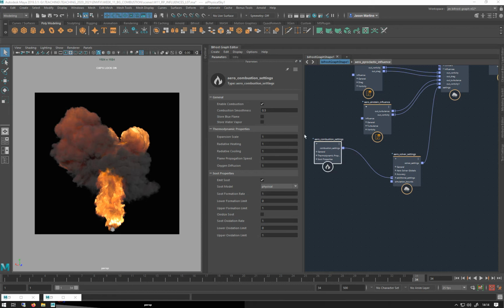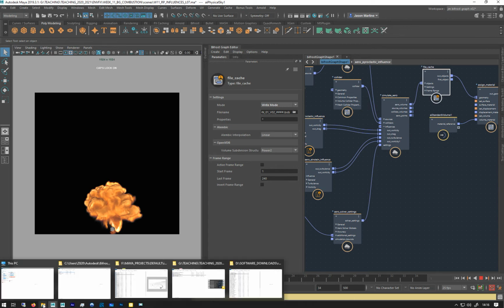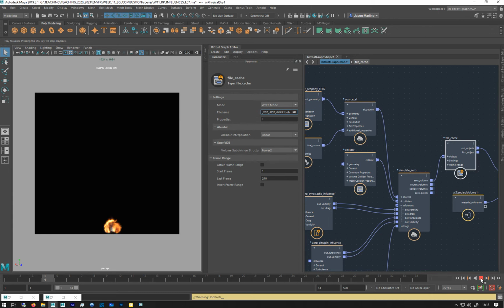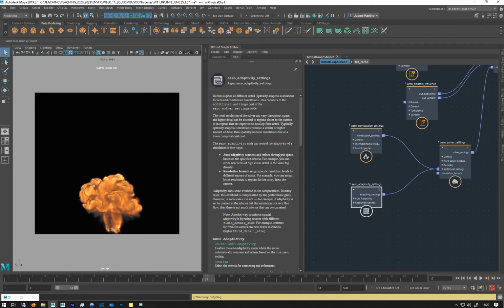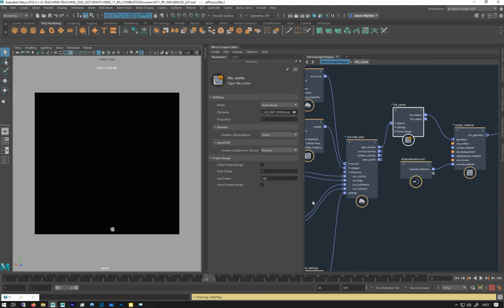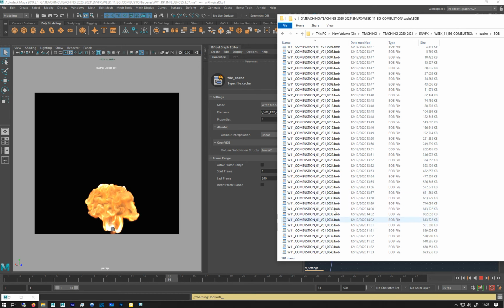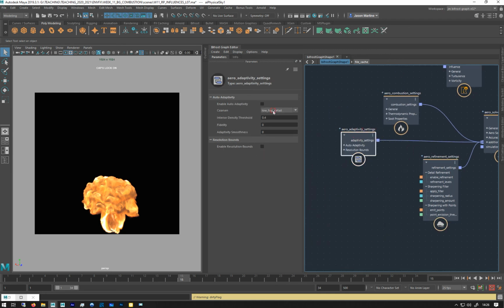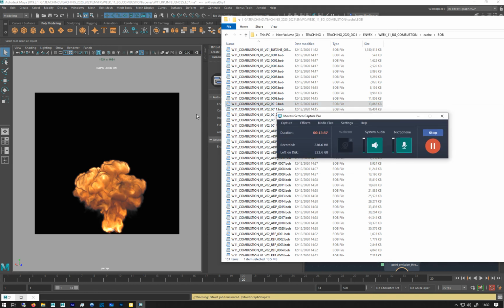BIFROST BASICS: WEEK 2 LESSON 7 ADAPTIVITY REFINEMENT